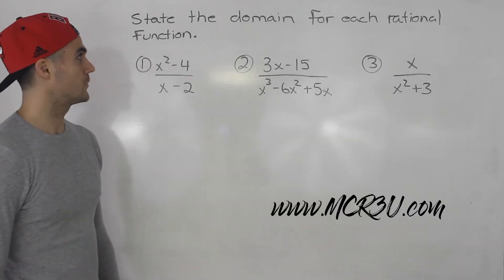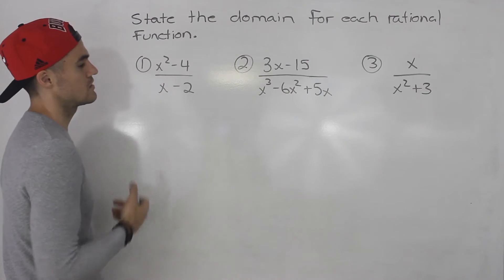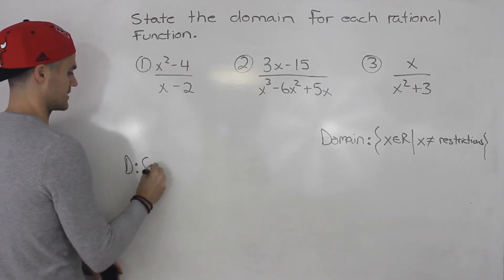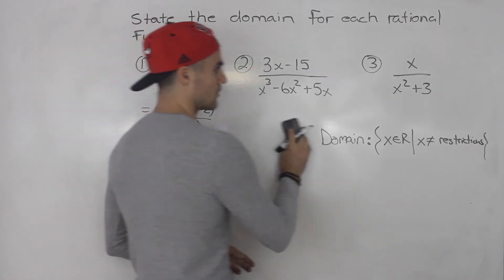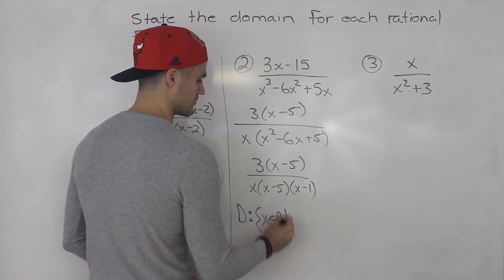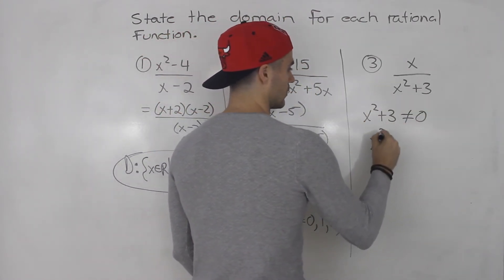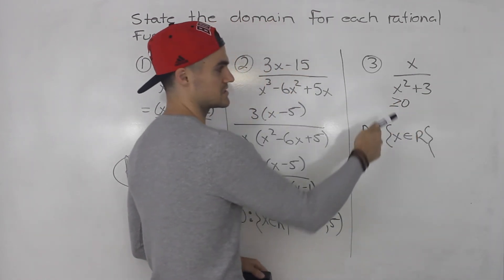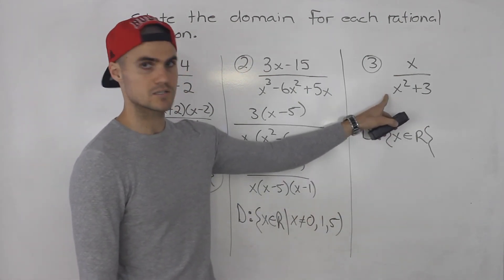MCR3U - Domain for Rational Expressions - Grade 11 Functions